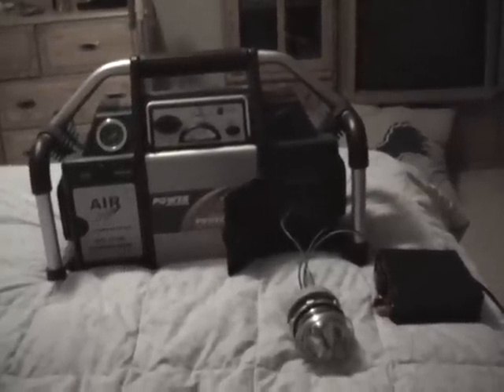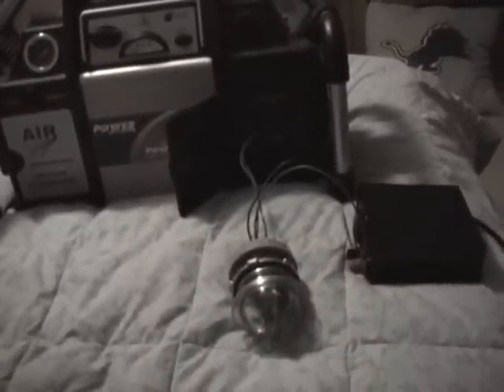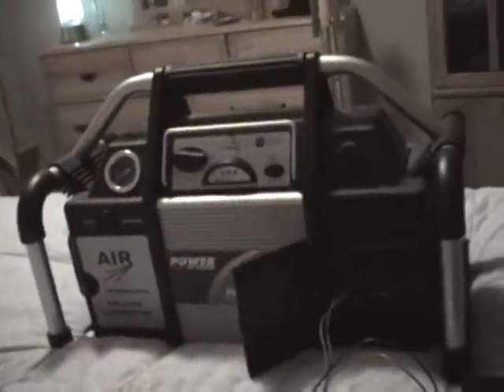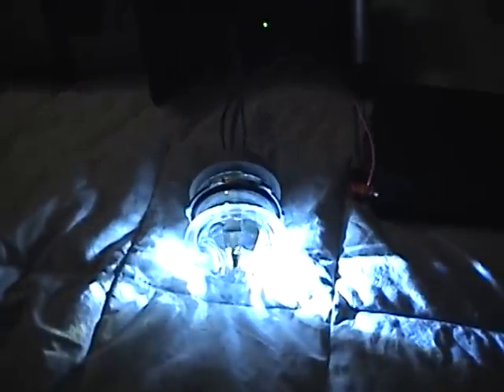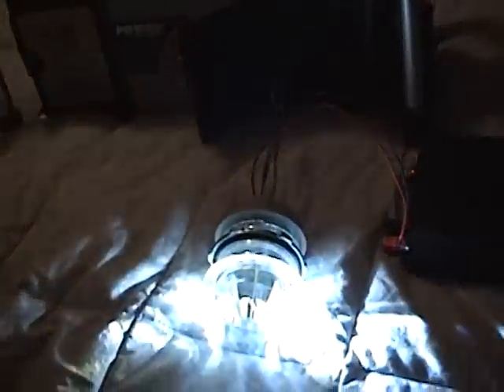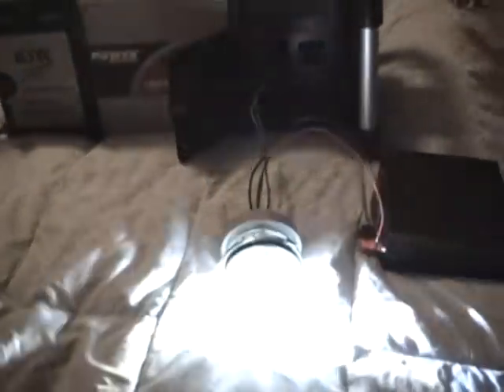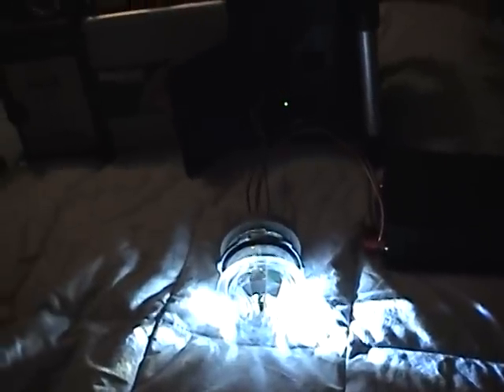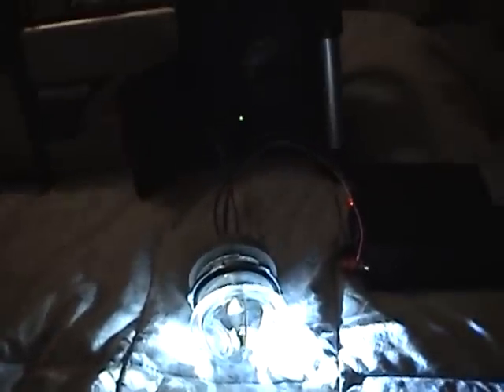Velcorp/GEMS LED Power Indicator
This video describes how the Velcorp/GEMS LPI (LED Power Indicator) works. This is used by railroads on thier relay cases to show power status of the AC and DC supplies.